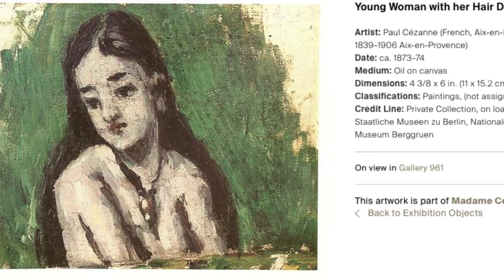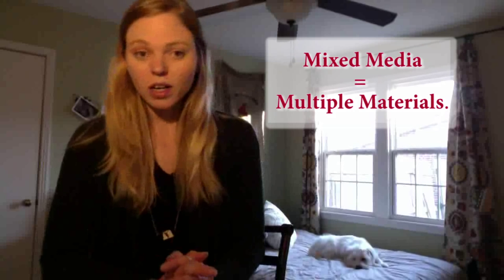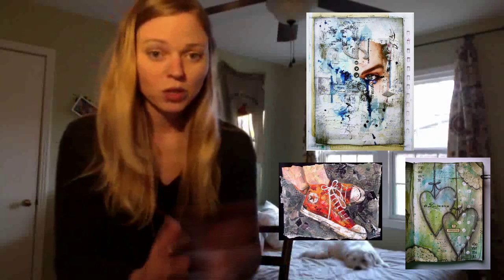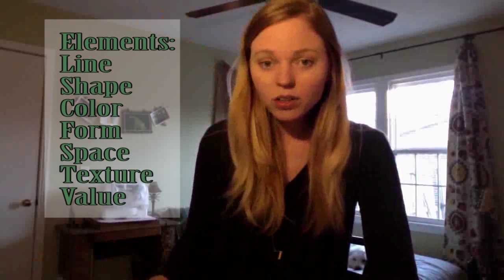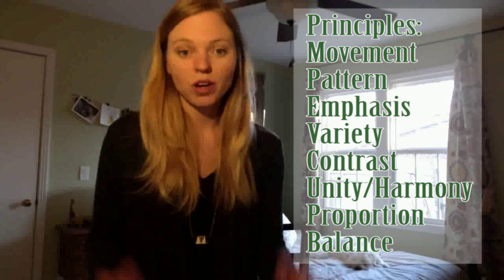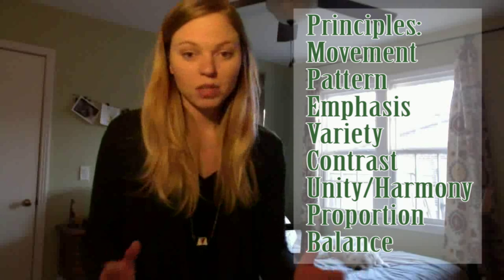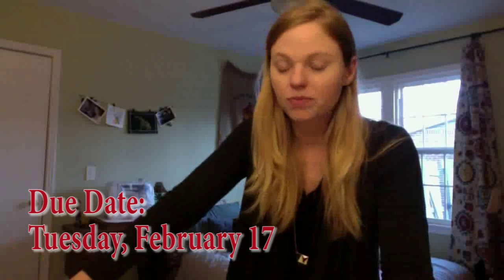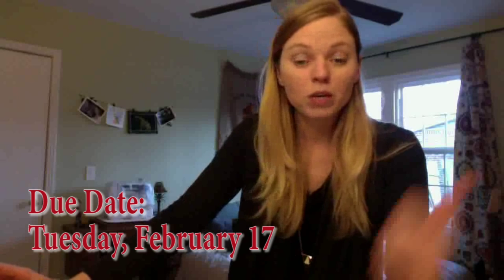Mixed Media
Project description for mixed media